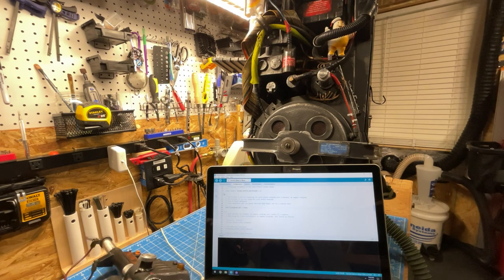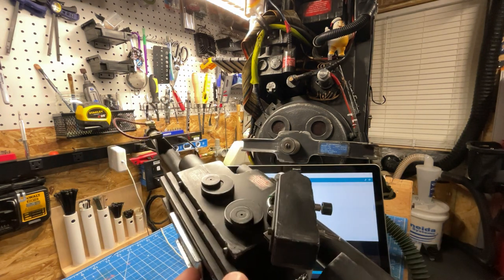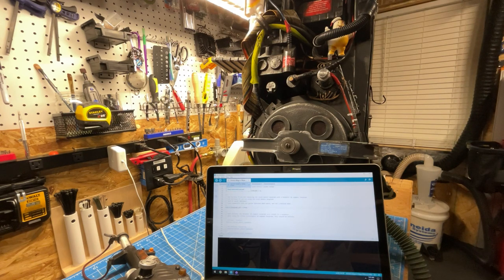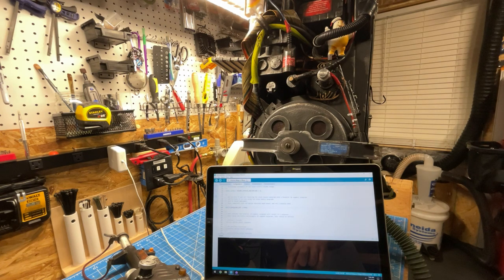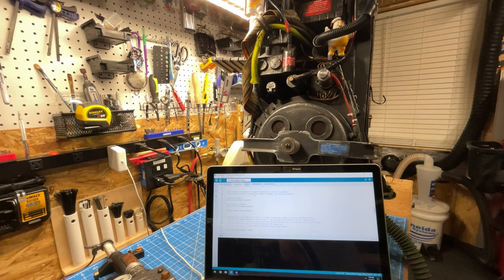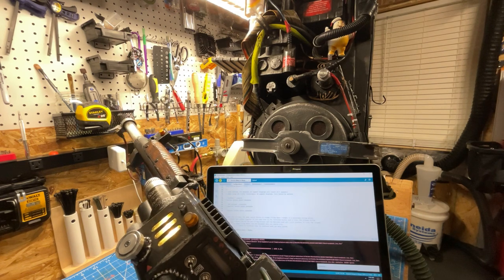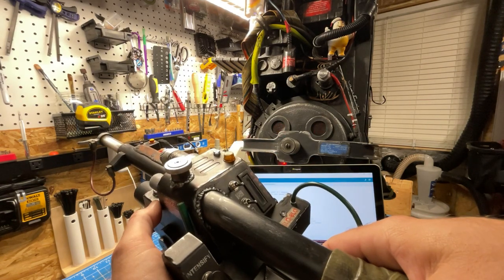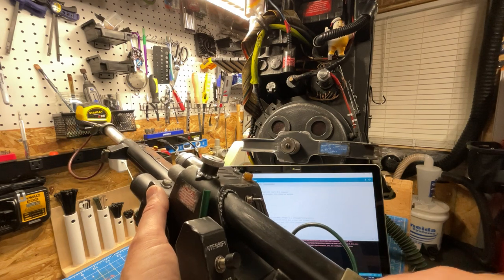Ghostbusters - Firmware Update HOWTO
In this brief tutorial I cover the basics of updating the software on the Neutrona Wand controller provided by  @MichaelRajotte  (aka "gpstar"). This follows the standard process of uploading a "sketch" to an Arduino-based device and covers some of the hardware and software requirements for this particular solution and more specifically my modifications to ease that process. The process is identical for the Proton Pack controller though it uses a different file which corresponds to that device.